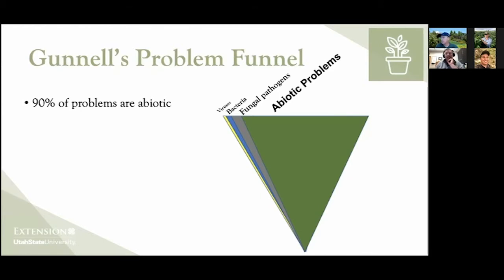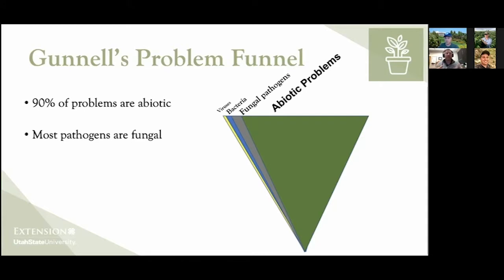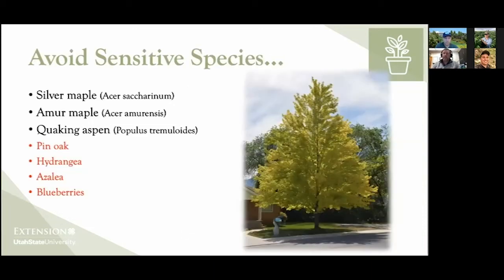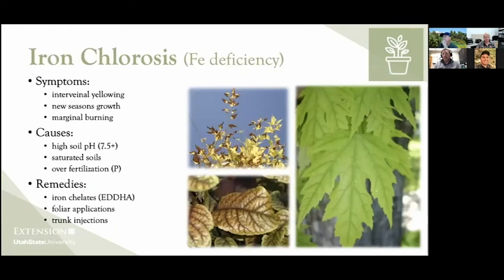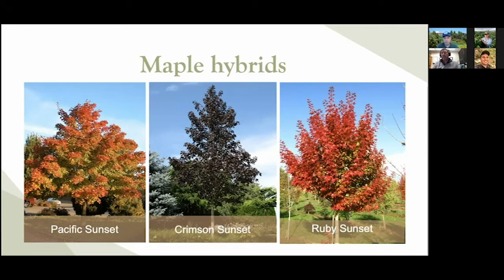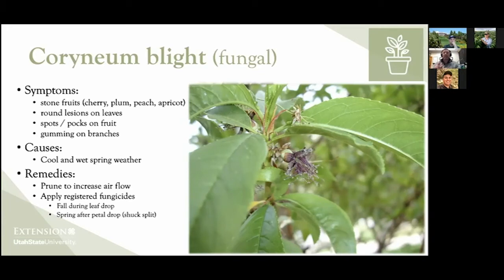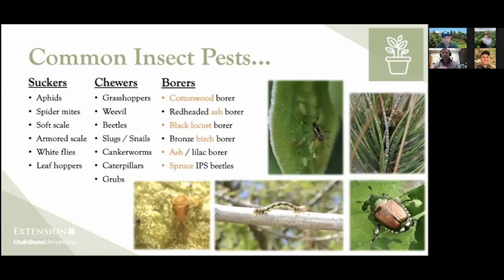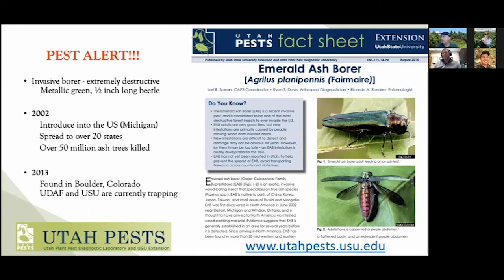Top Five Tree Problems